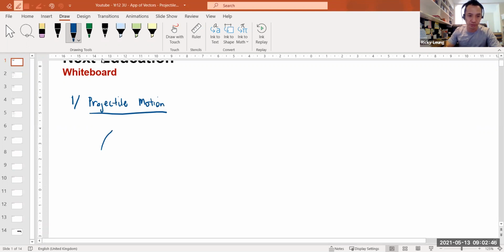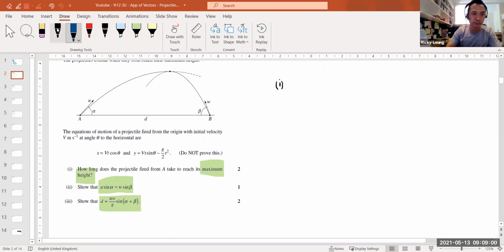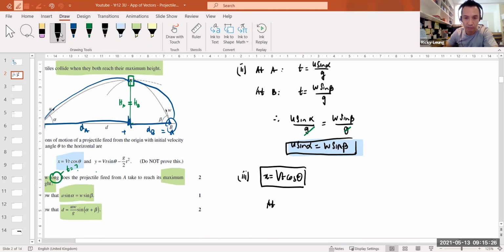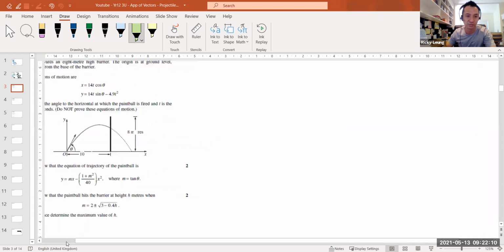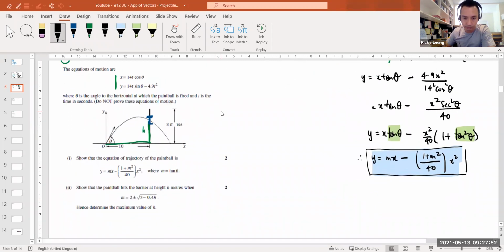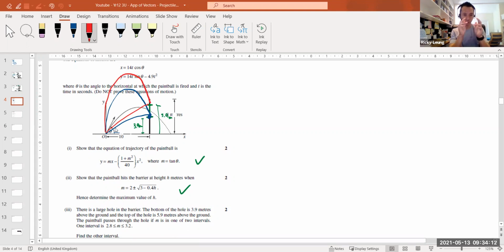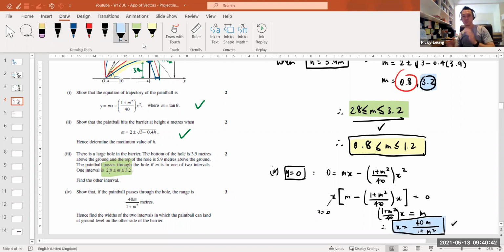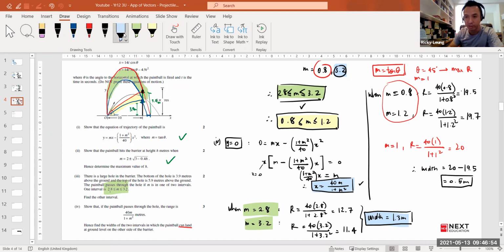HSC Year 12 Extension 1 (3U) - Projectile Motion Part 3a - Harder Past Paper Questions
This video is the third instalment of a three-part series for the Projectile Motion (Applications of Vectors) in the Year 12 Extension 1 syllabus.

This video covers harder questions in the projectile motion topic.